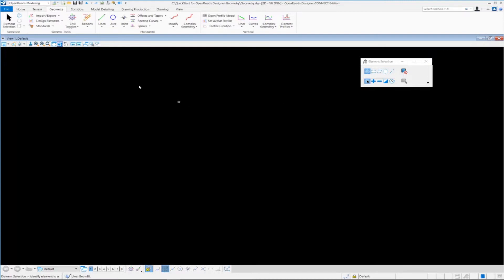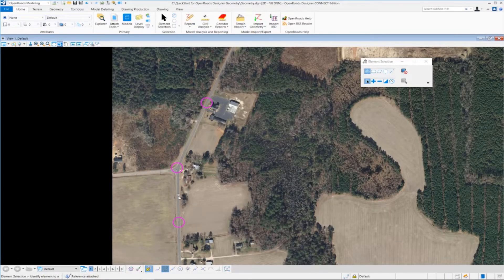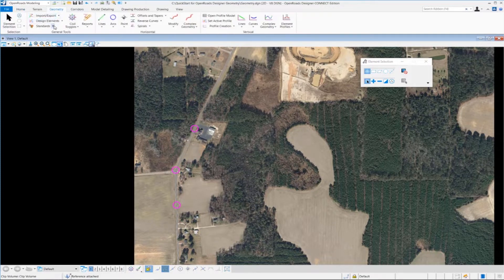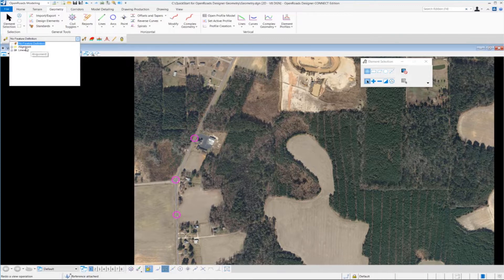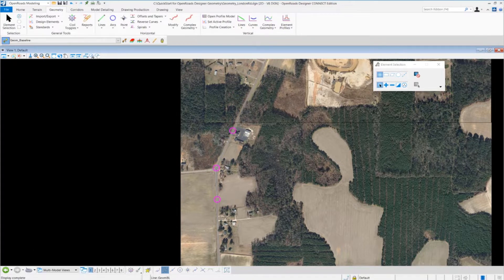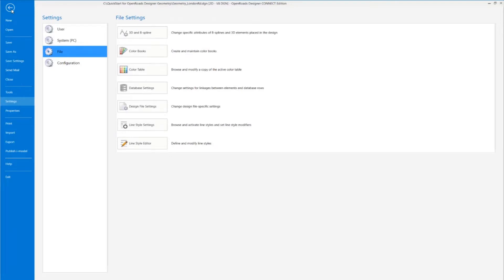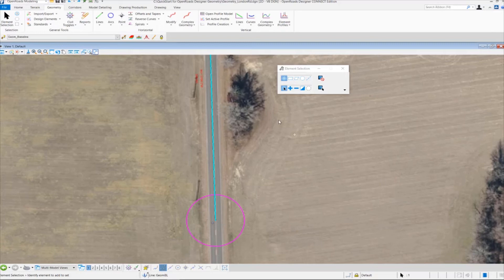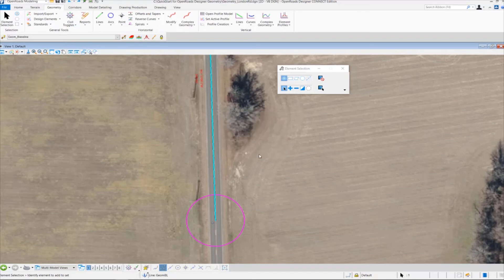02 Create Horizontal Tangent Elements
In this exercise, you will learn how to create horizontal geometric elements.